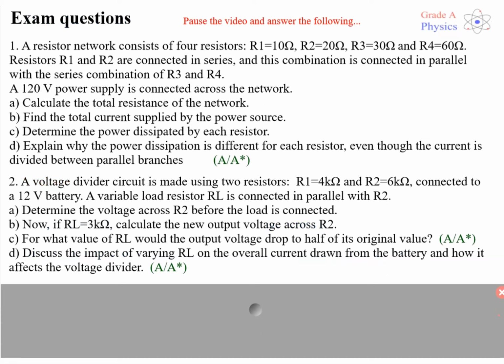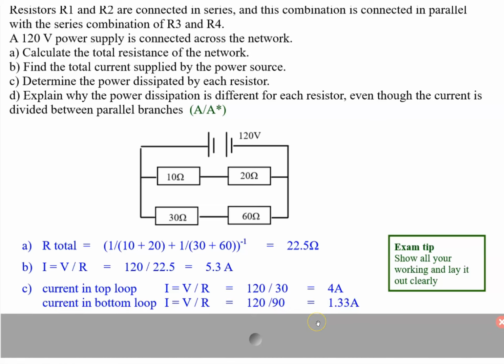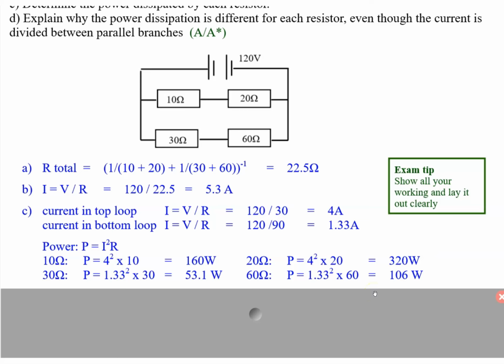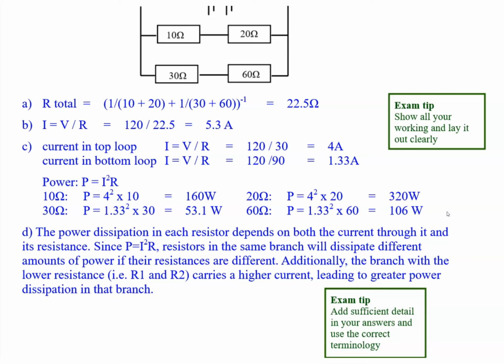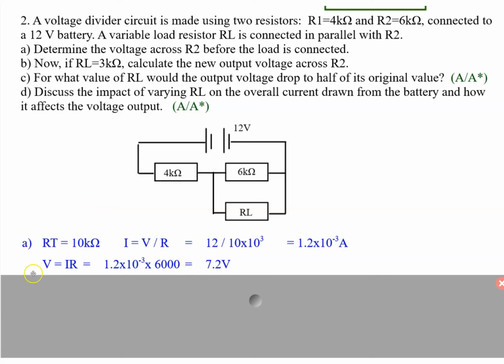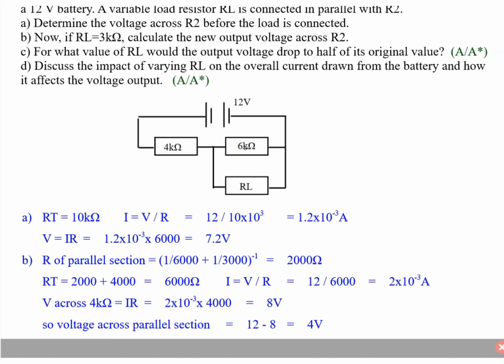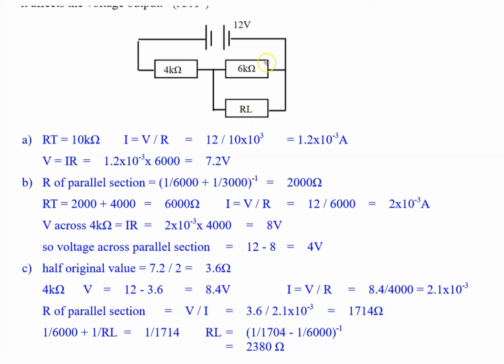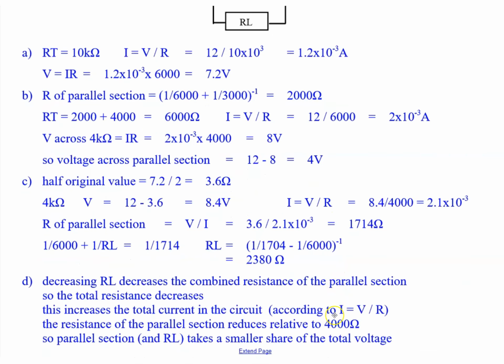Resistors in circuits - answering exam questions for Physics A level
In this video, we tackle resistors in circuits exam questions designed for students aiming for A/A* in A-level Physics (suitable for all exam boards - OCR, AQA, WJEC, EDEXCEL, CIE). I’ll walk you through complex problems involving series and parallel circuits and look at some strategies for solving tricky circuit questions with confidence. If you’re aiming for top marks, this video provides the tips, techniques, and insights you need to master resistors in circuits and achieve that A* grade.

00:11    review of key ideas of resistivity
0:50      exam questions
1:16      solutions to exam questions